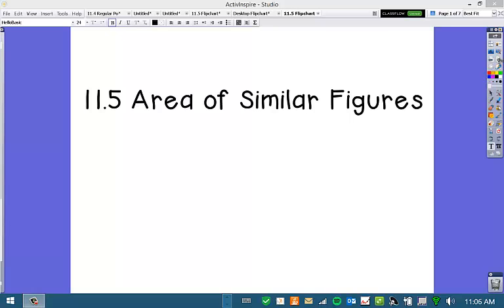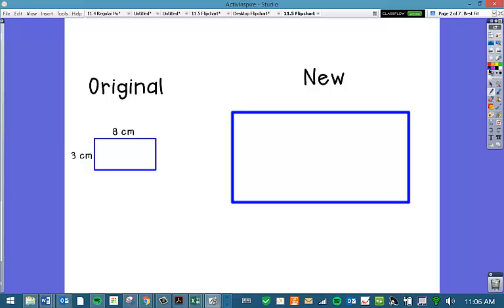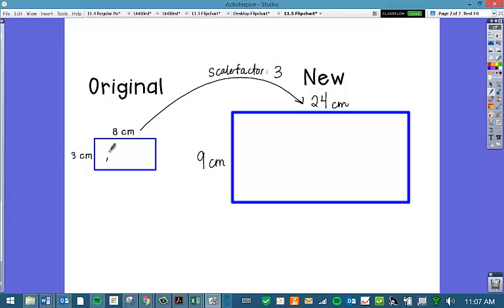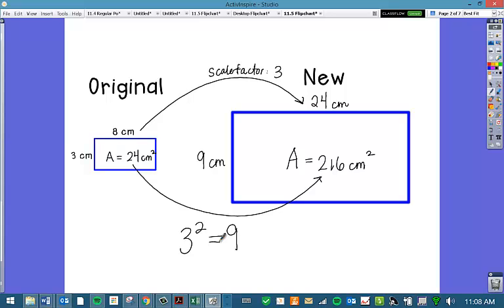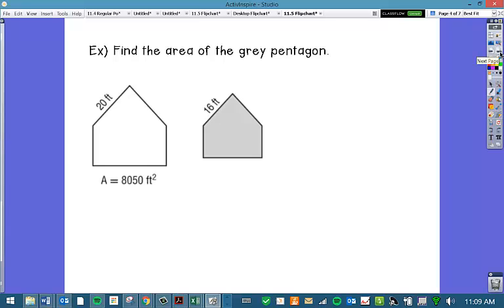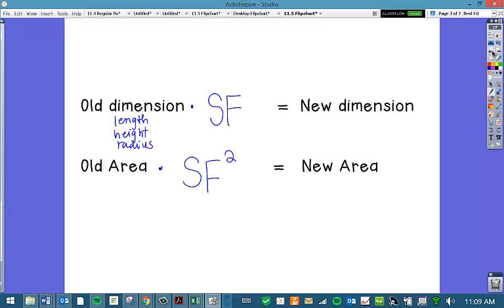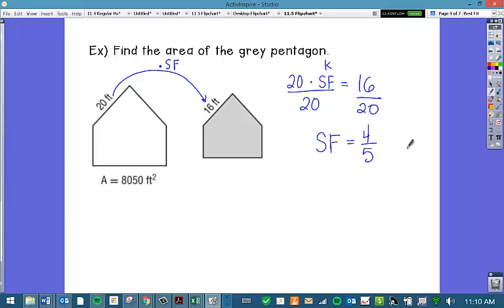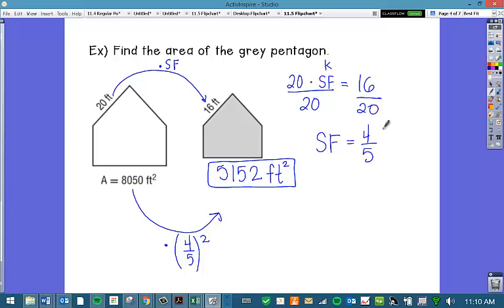11.5 Area of Similar Figures Part 1